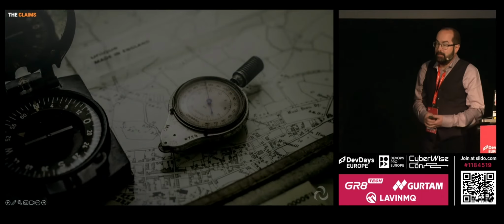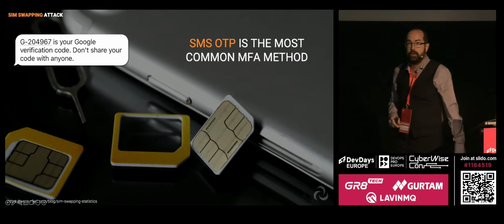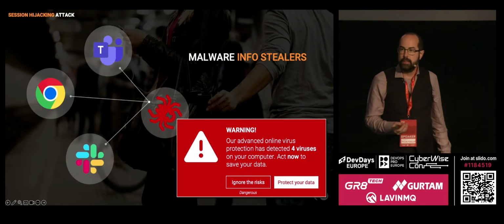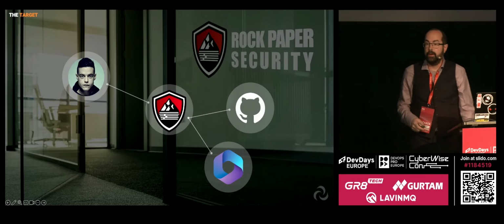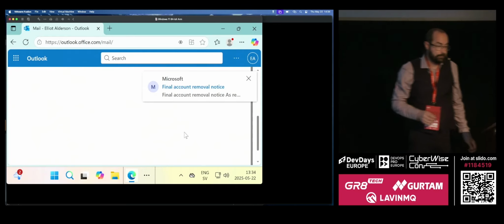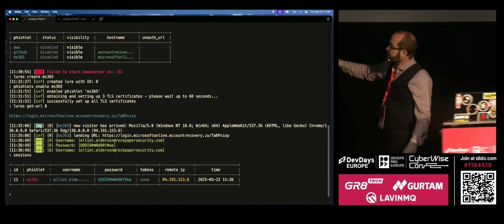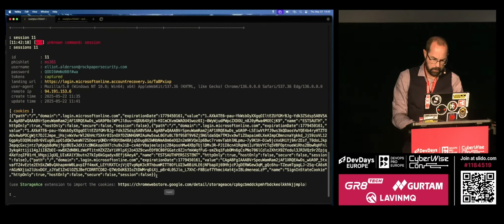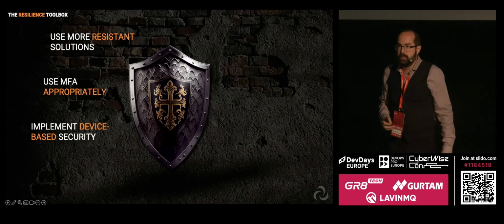Niclas Kjellin: Breaking the Next Factor – Live Multi-Factor Authentication (MFA) Hacking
Session name: Breaking the Next Factor – Live Multi-Factor Authentication (MFA) Hacking
Speaker: Niclas Kjellin
Session description: For a long time, you have been told that multi-factor authentication (MFA) is the solution to any authentication-related security issue. It is the go-to remedy for unauthorized access, providing a robust additional layer of security beyond mere passwords—or so they say. Yet more than a million MFA bypass attacks happen monthly, while professionals continue to believe MFA is the solution for a good night's sleep.

This engaging and practical session explores how attackers bypass MFA to gain access to web-based applications and services, and what organizations and users can do to protect against these vulnerabilities. You'll gain critical insights through real-world attacks and a live demonstration of how MFA can easily be bypassed.

Packed with actionable recommendations, this talk equips you with the right tools to protect your organization and your users from these evolving threats.

Don’t miss out on any updates or upcoming event information from Digital Marketing Europe.